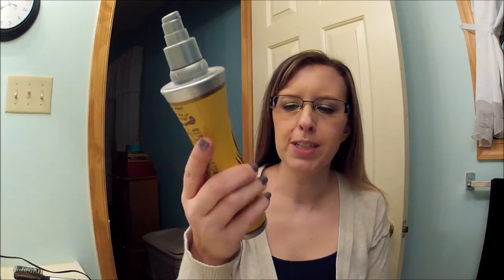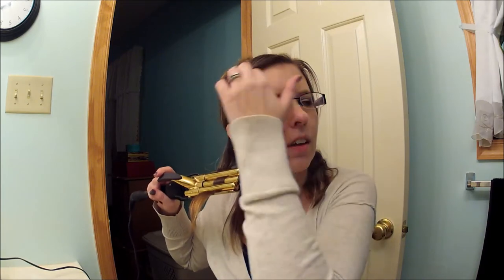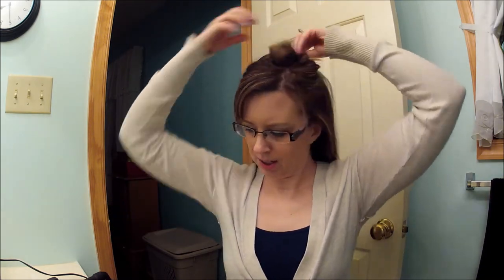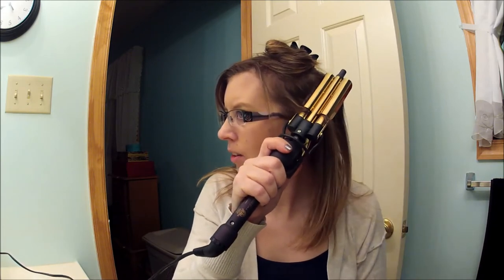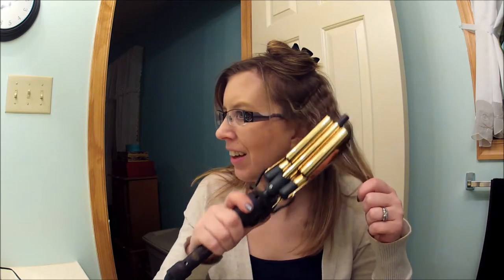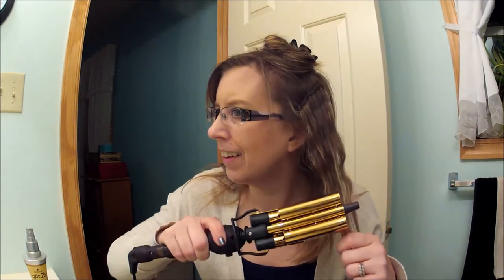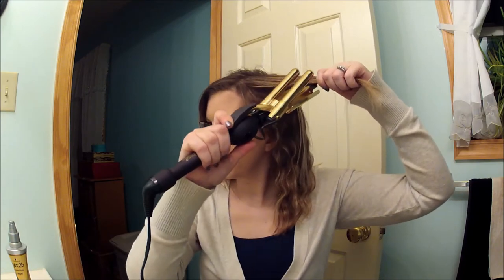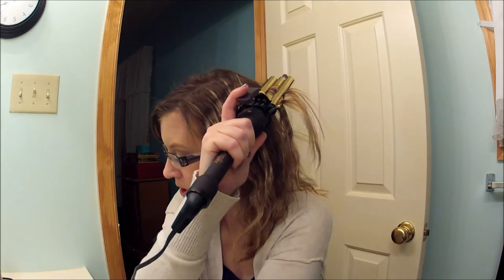I got this waver......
I thought I would give this waver a try.  I wanted to see if I really wanted to buy a deep waver based on the performance of this one.